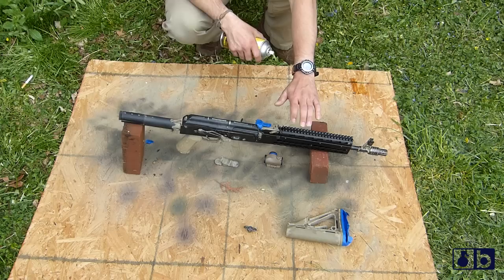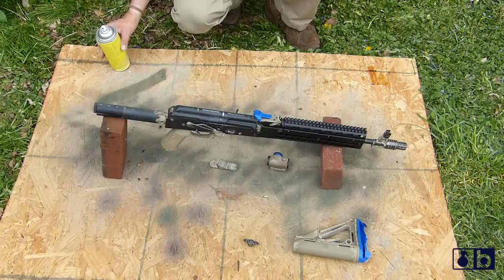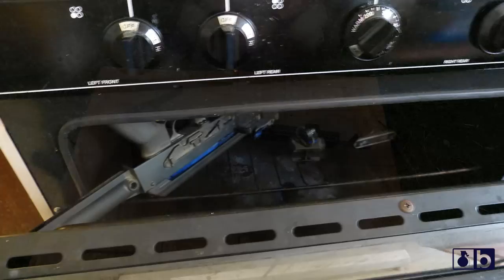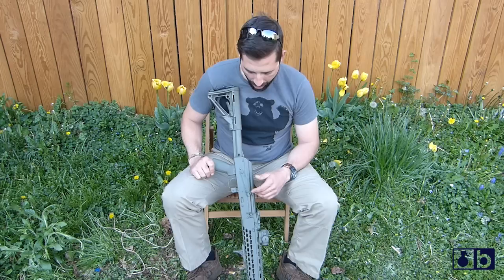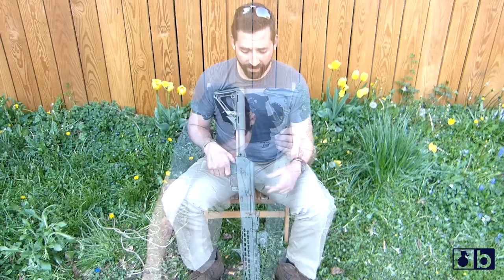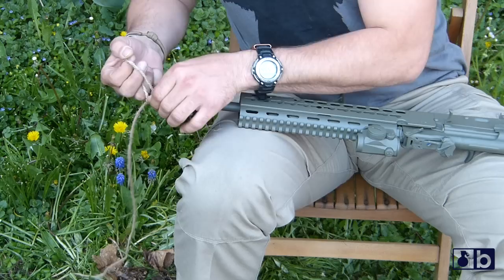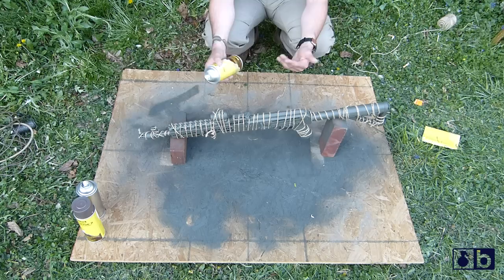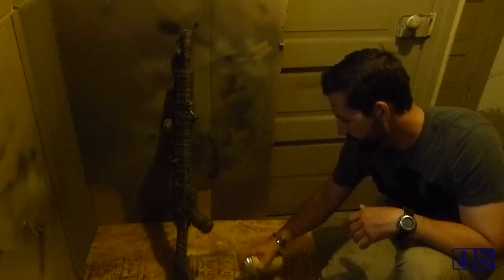Properly Camo Painting a Gun/Rifle (Part II)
To camo painting or painting your gun/rifle/Glock/AR-15/AK-47/AK-74/sniper rifle can be intimidating. But with some good tips, in this video by Nate Murr the inventor of the GripStop, you will be on your way to properly and successfully camo painting your gun/rifle/Glock/AR-15/AK-47/AK-74/Sniper. When painting your gun/rifle/Glock/AR-15/AK-47/AK-74/Sniper rifle remember that the more time you invest before painting you gun/rifle/Glock/AR-15/AK-47/AK-74/Sniper rifle the better the outcome. Spend time degreasing! Spend time taping off important parts like optics! Then get to painting, which you can see in part II.

Note:
Take the batteries out of everything before baking it. We did 120 degrees for 15-20 minutes at least.

Where to Buy a Gripstop:
MOD2: